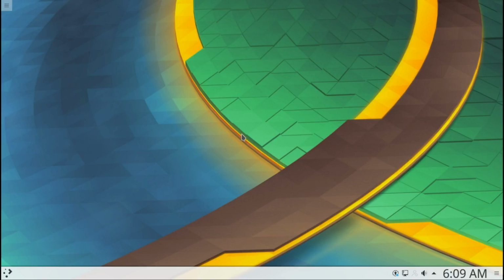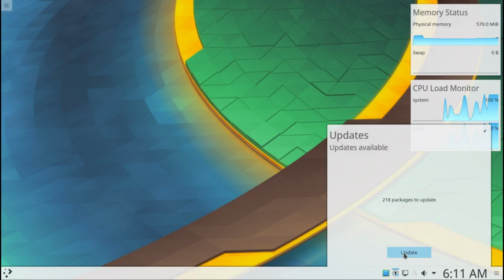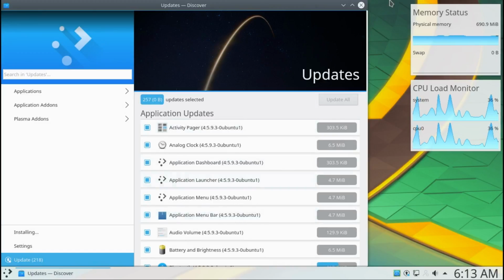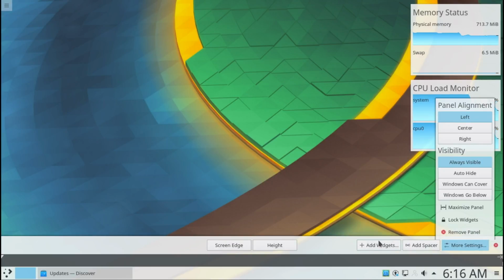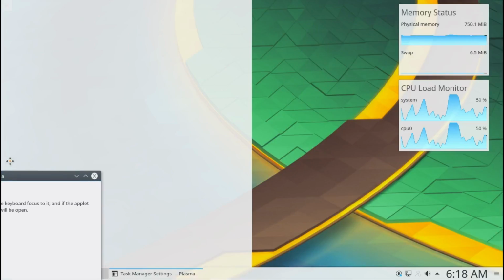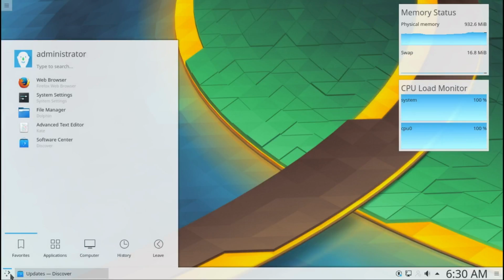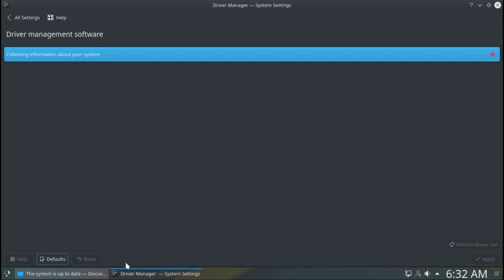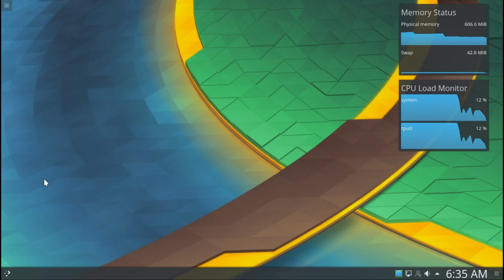Kubuntu 17.04 Beta 1 Look At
This is a quick look at Kubuntu 17.04 Beta 1.  enjoy!